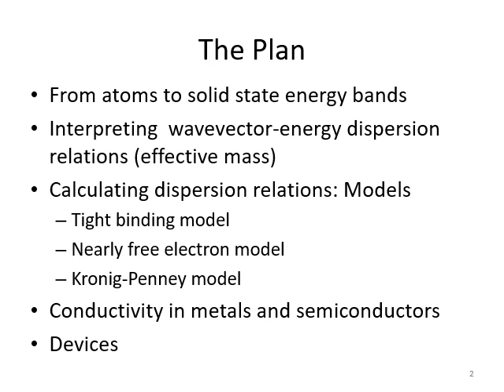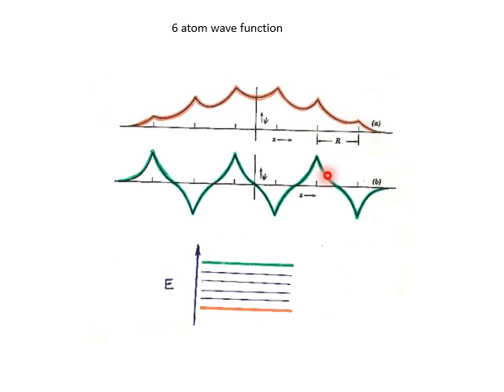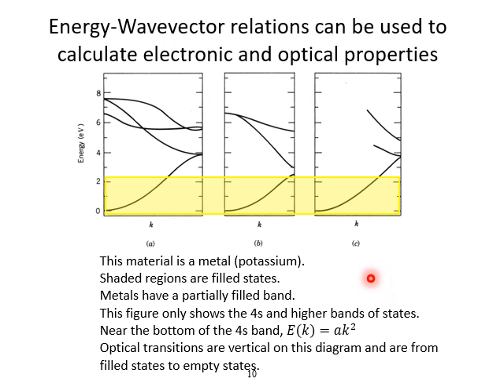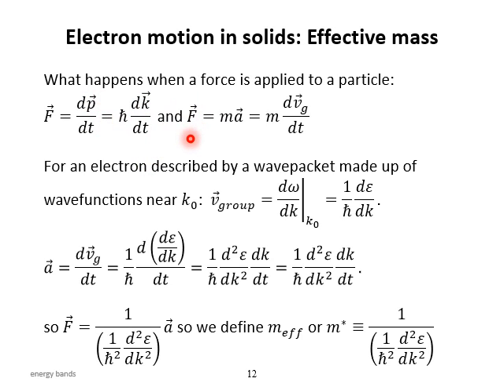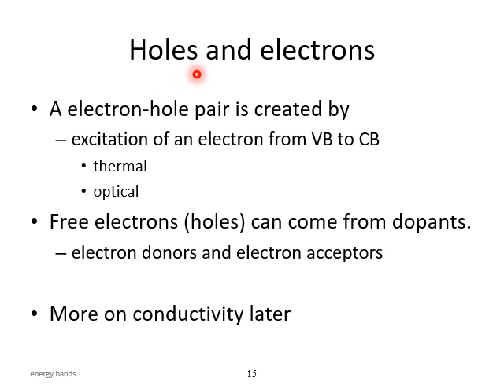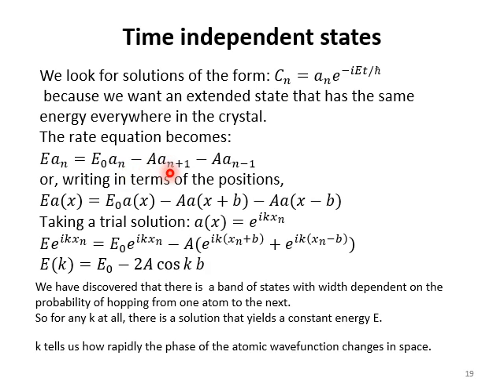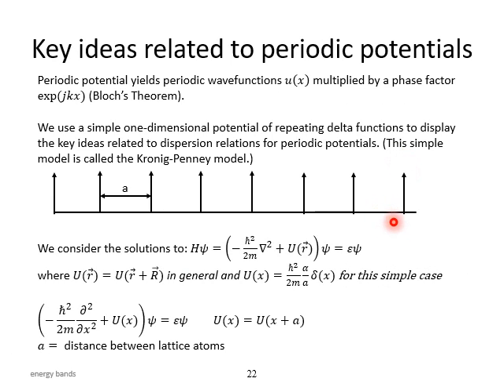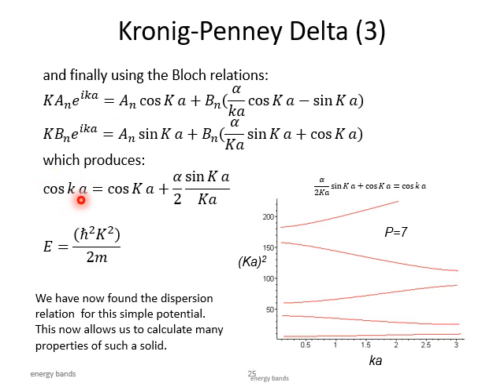Class13 Solid State Physics Bands And Dispersion